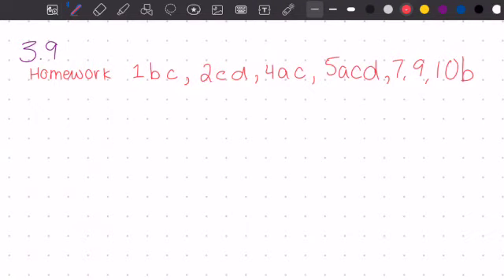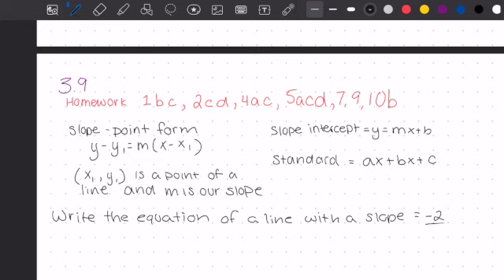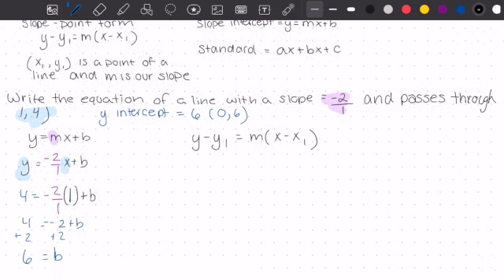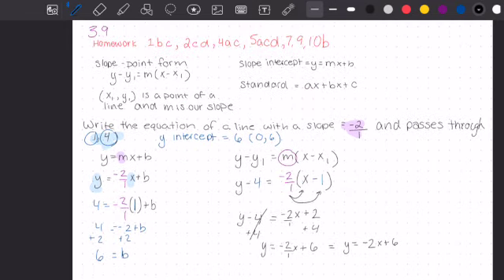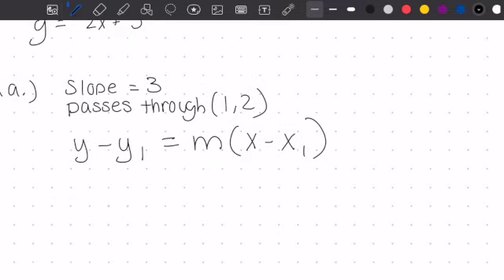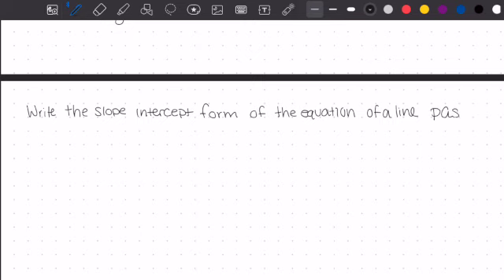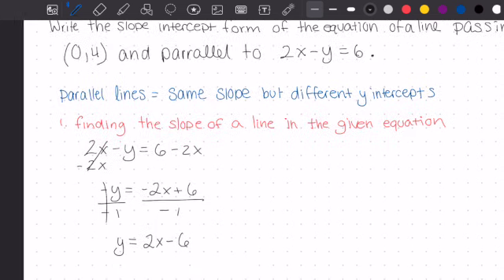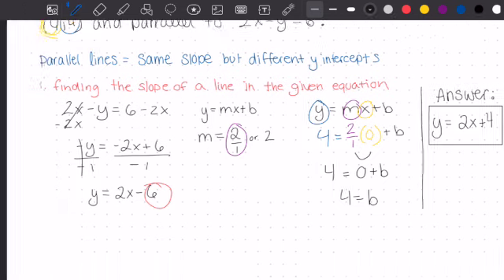Using Slope point form in questions